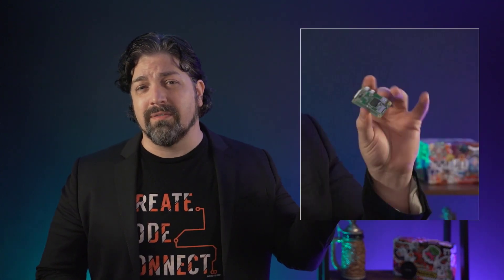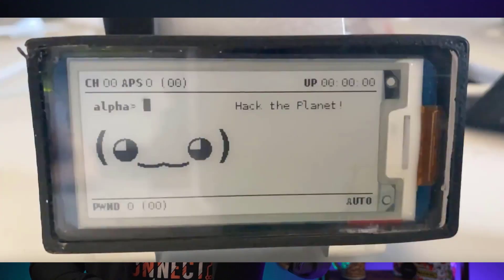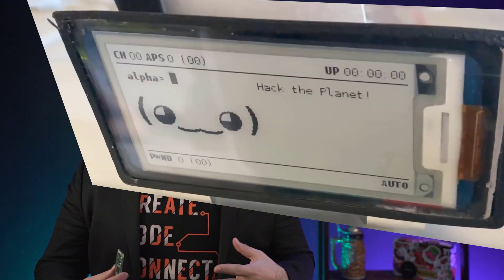AI-FYI.com Gant's Picks - PWNAGotchi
Using AI to do WiFi hacking via reinforcement learning-based AI.